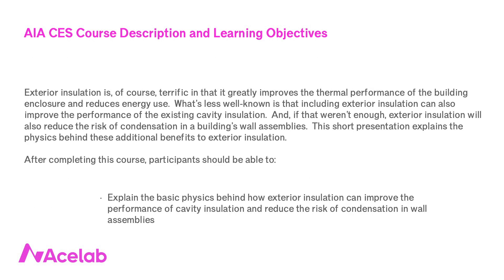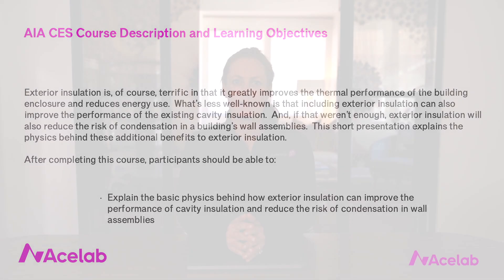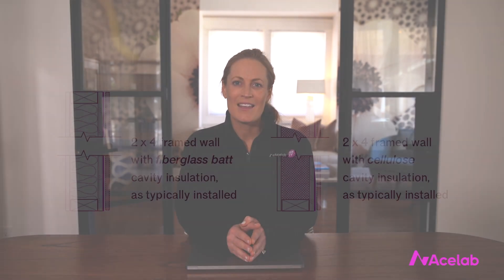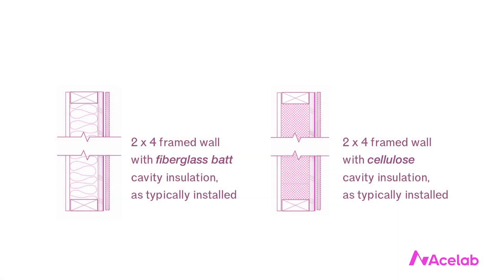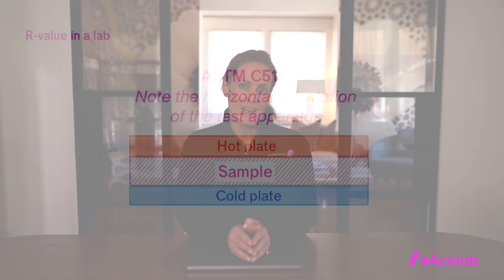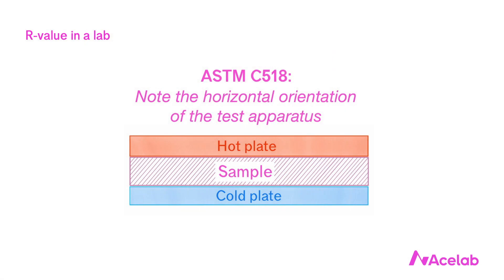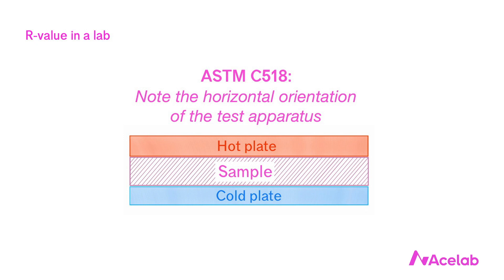Christine Williamson: Why Exterior Insuation is the MVP of Insulations | BSFC | AIA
Christine Williamson is the Director of Building Science & Education at Acelab and the founder of Building Science Fight Club (BSFC).

In this video course, she explains why exterior insulation is terrific in that it greatly improves the thermal performance of the building enclosure and reduces energy use.  What’s less well-known is that including exterior insulation can also improve the performance of the existing cavity insulation.  And, if that weren’t enough, exterior insulation will also reduce the risk of condensation in a building’s wall assemblies.  This short presentation explains the physics behind these additional benefits to exterior insulation.

1,250+ design professionals use Acelab's data-driven library to research and compare products. It's unbiased, transparent and 100% free.